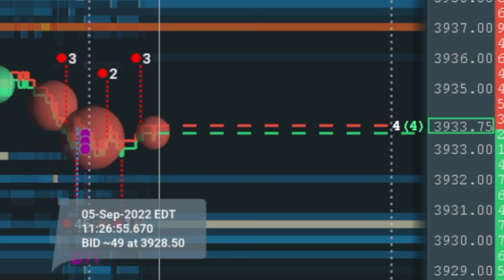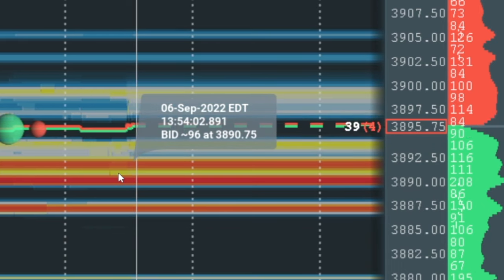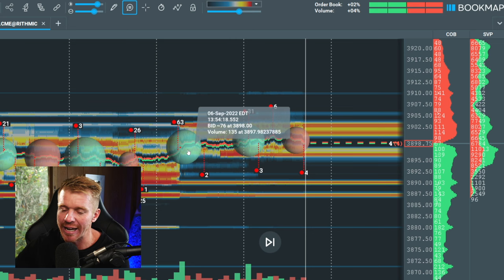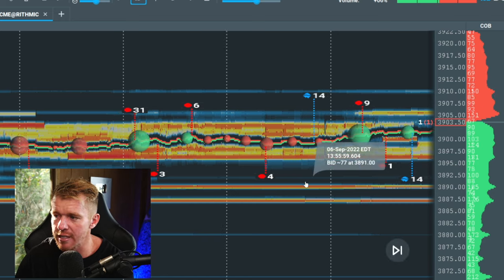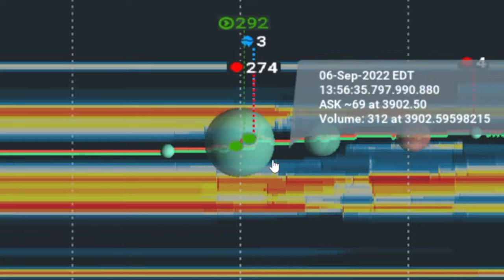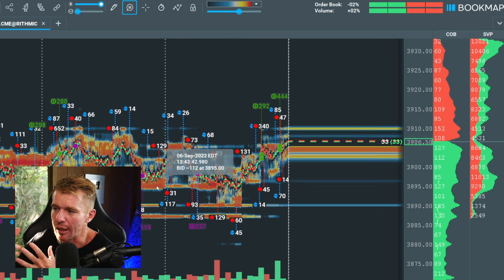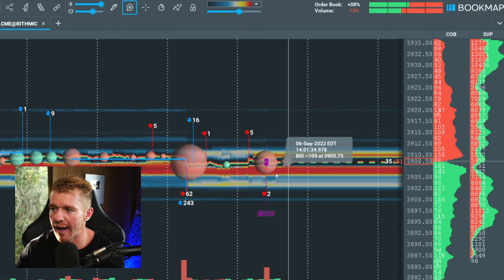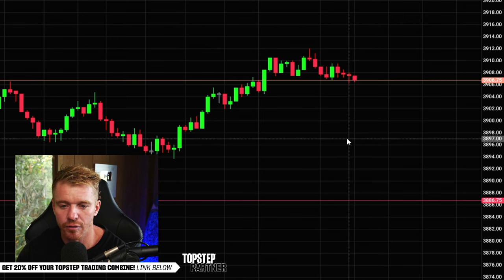How I Profited $3984 Using Book Map Day Trading!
BookMap! See the market Differently!

Day Trading With BOOKMAP! $3987 Profit Today! How I use Bookmap heatmap to see liquidity in the Market to profit. I break down my strategy DayTrading futures using this unique platform.

👨‍🎓TAKE THE CHALLENGE! Join Topstep Combine and Prove you have what it takes to be a fully funded professional trader. Topstep will FUND your account! You take home 90% of the Profit and can withdraw your Profits!

🖥 Tools I use For Trading-

➡️LEARN MORE ABOUT INTERACTIVE BROKERS ⬅️
Broker that I use for Day Trading Stocks, Options with their Mobile App and industry leading services.